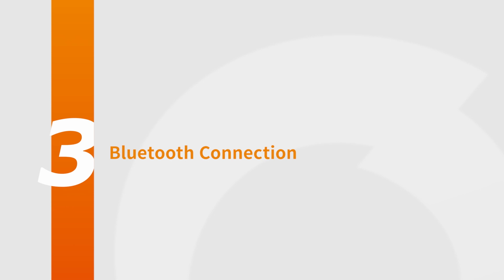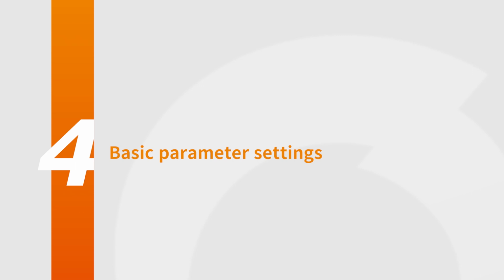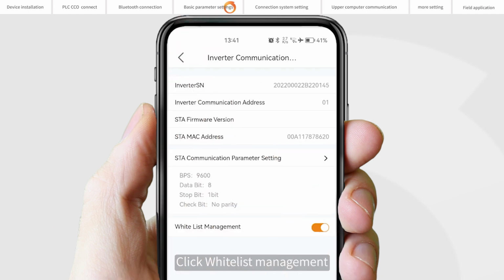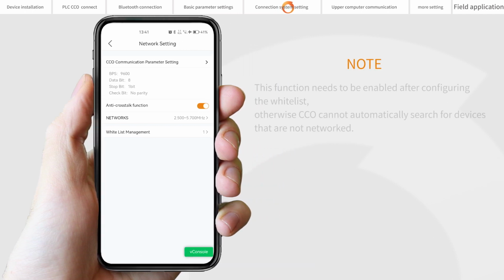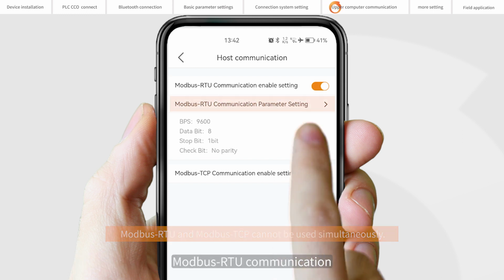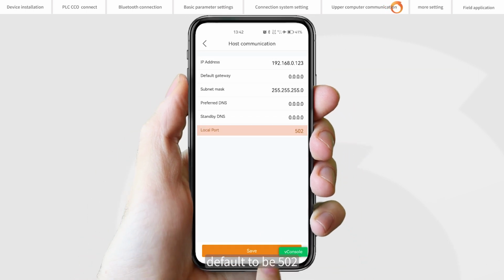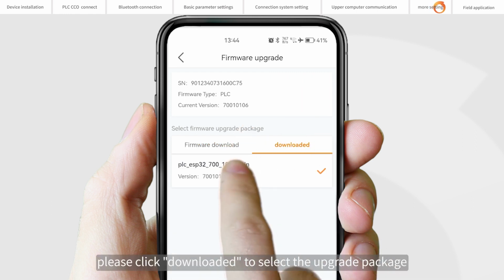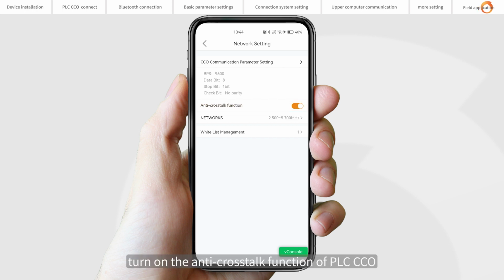Installation Guide | Solis S2-PLC-CCO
In this detailed video, we walk you through the full installation process of the Solis S2-PLC-CCO.
0:00 Installation Instructions
0:34 Device Installation
0:43 PLC CCO Connect
1:17 Bluetooth Connection
1:52 Basic Parameter Settings
2:43 Connection System Setting
3:34 Upper Computer Communication
4:31 More Settings
5:15 Field Application